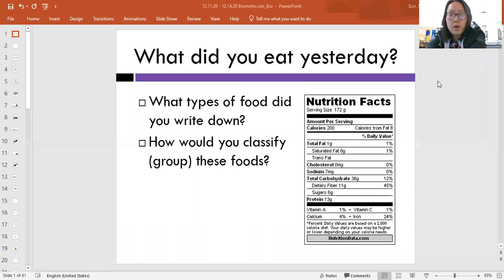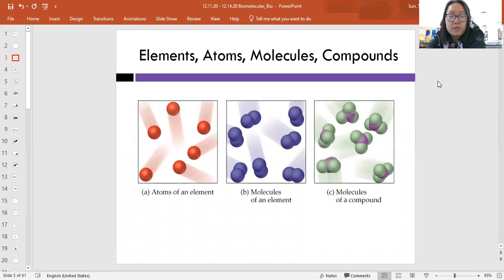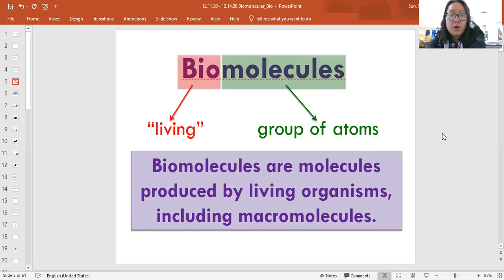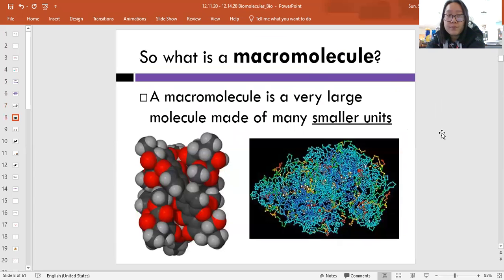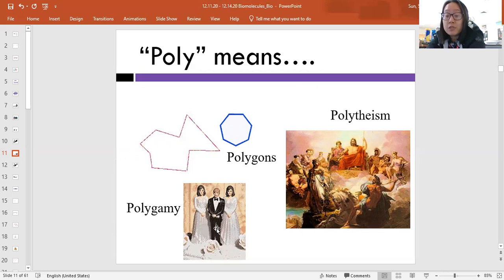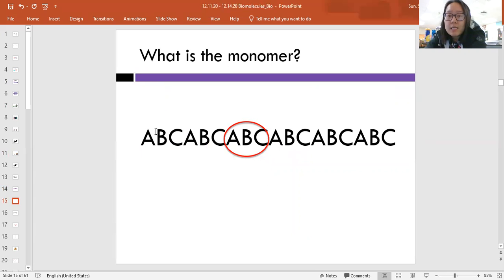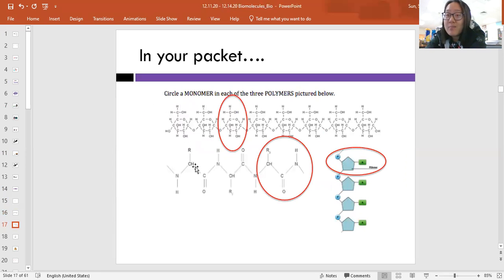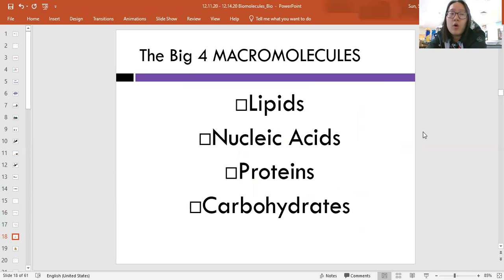Biomolecules Vocabulary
Here we go over basics of biomolecule vocabulary needed to expand on the macromolecule unit.